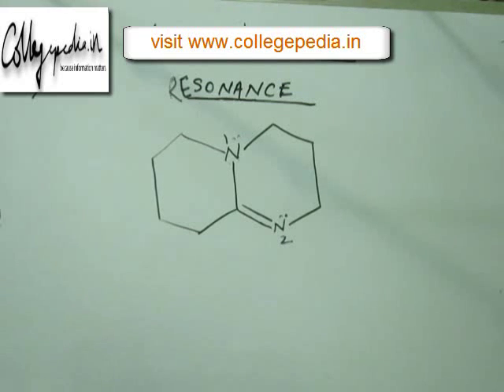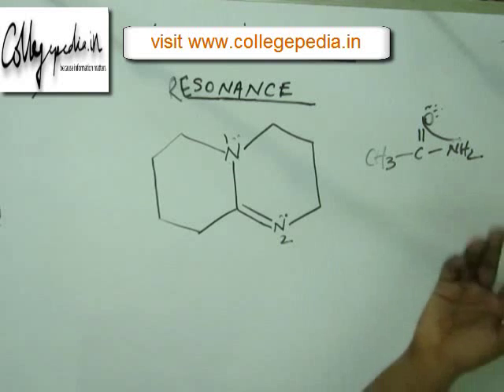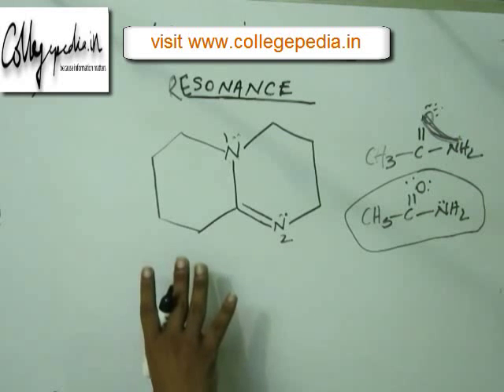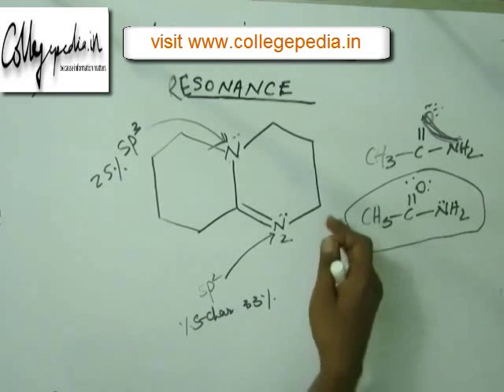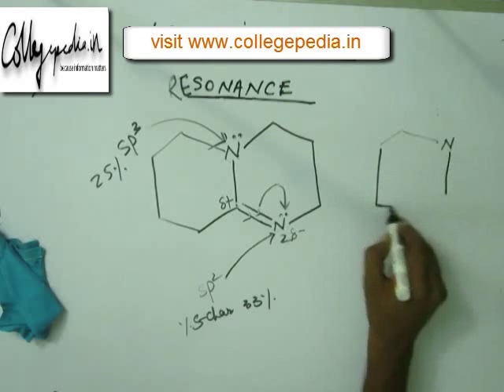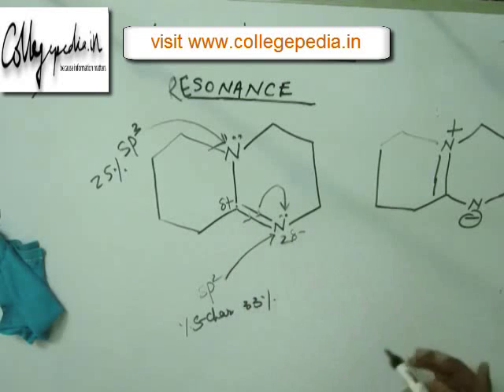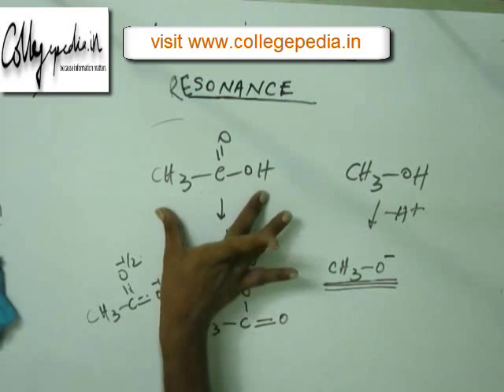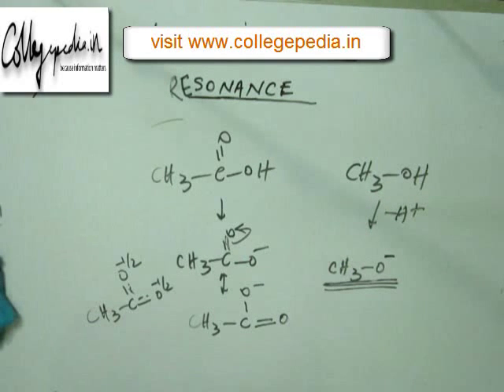Resonance Lecture 5, Organic Chemistry IIT JEE